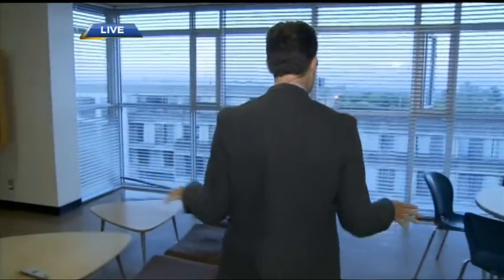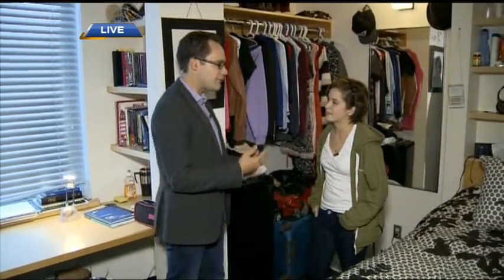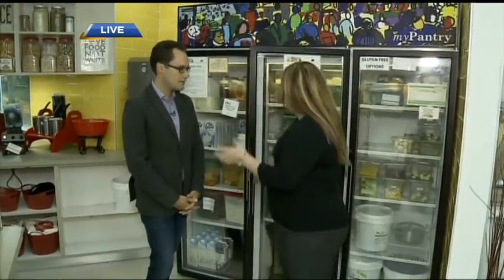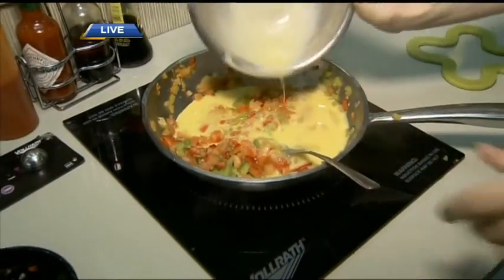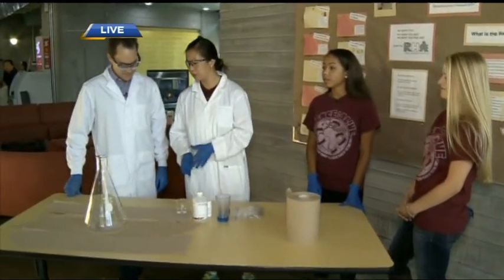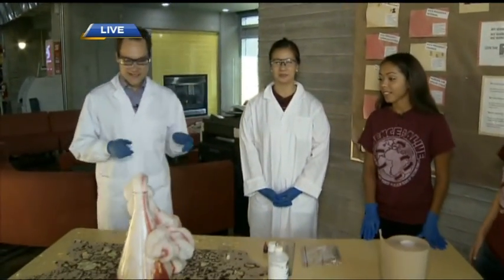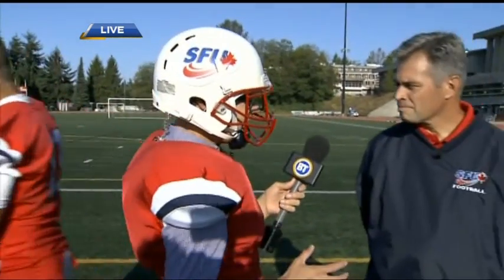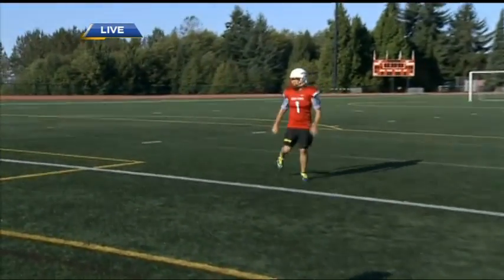Back to school at SFU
We get a taste of life on campus when we head up to SFU and visit a dorm and meet some of the players of the SFU Clan football team.